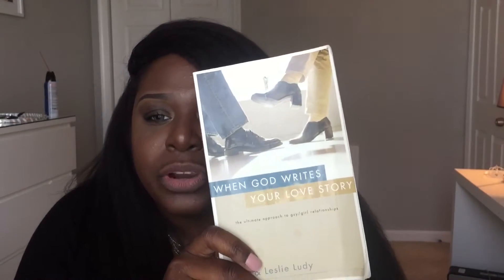What's In My Bag feat. Louis Vuitton "Nolita"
XAmm57xceNQ

Compact Mirror

Book: God Where Is My Boaz: A woman's guide to understanding what's hindering her from receiving the love and man she deserves

Book: When God Writes Your Love Story: The Ultimate Approach to Guy/Girl Relationships